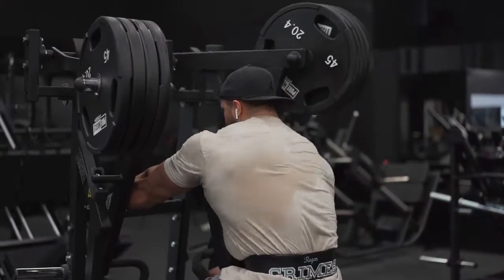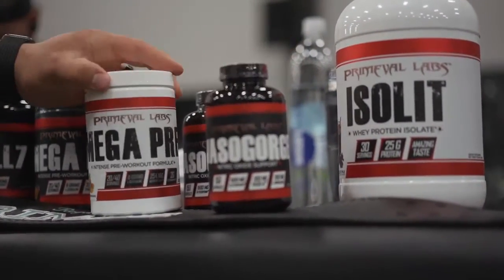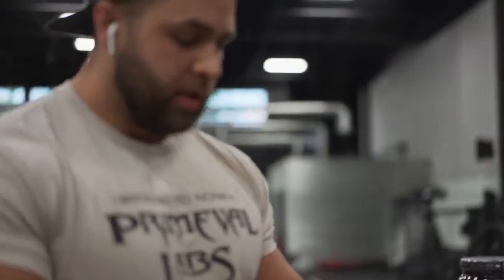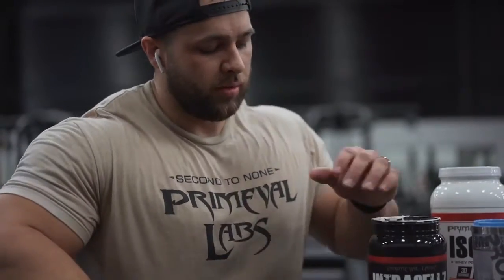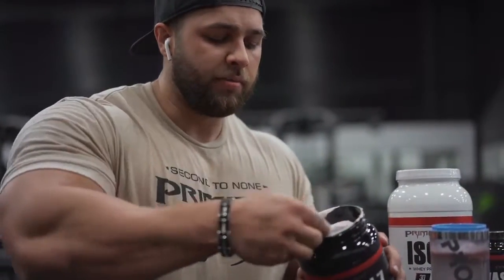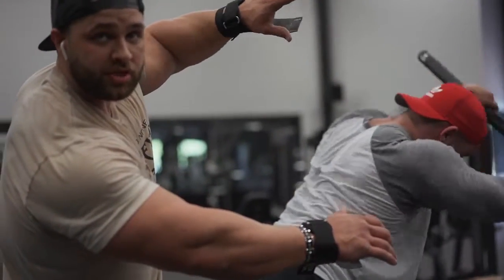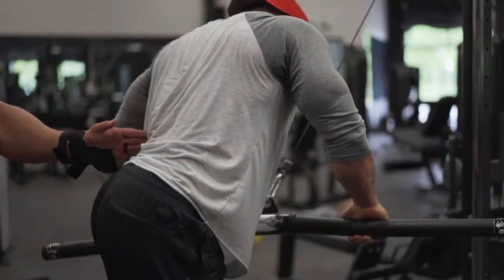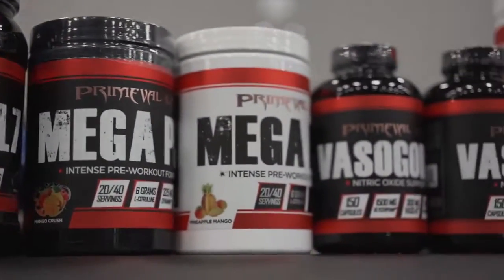Bigger Stronger Back Workout IFBB Pro Regan Grimes